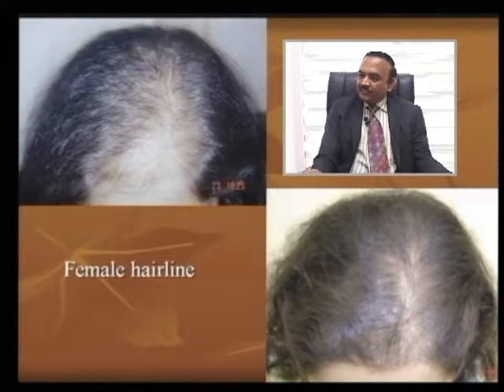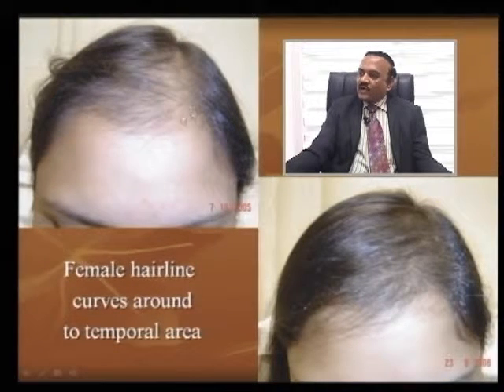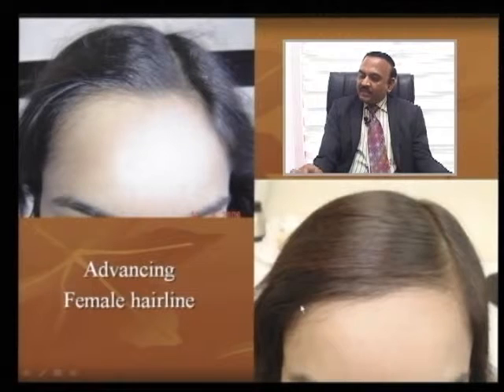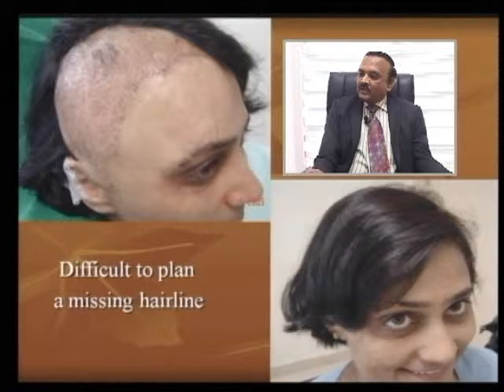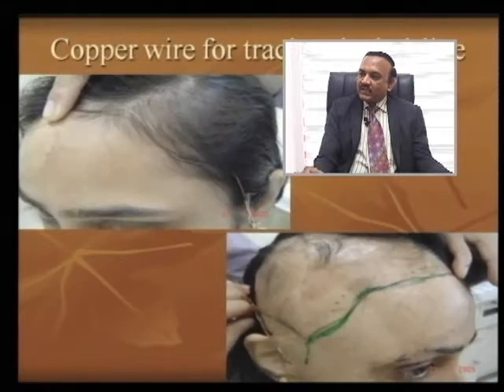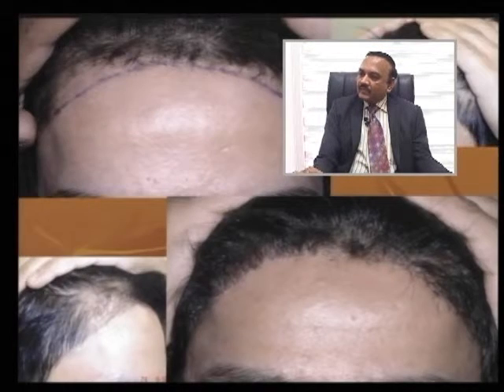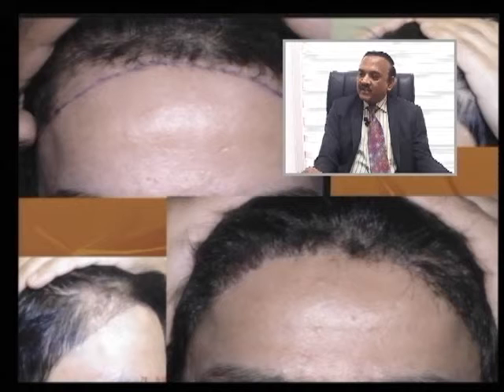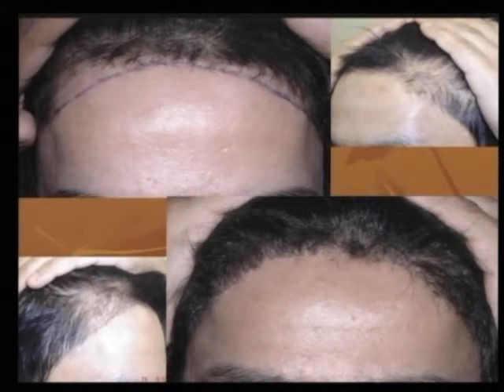Female hair line.wmv